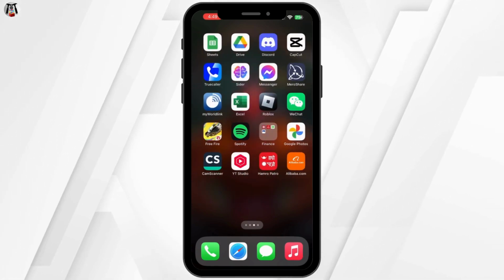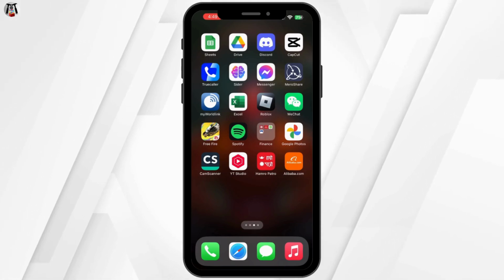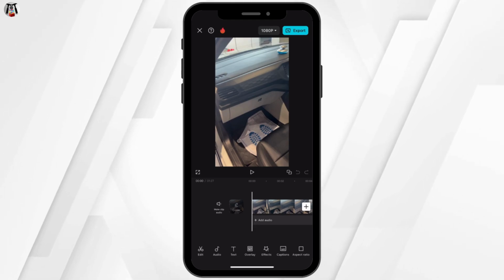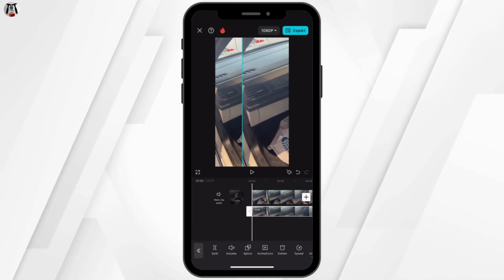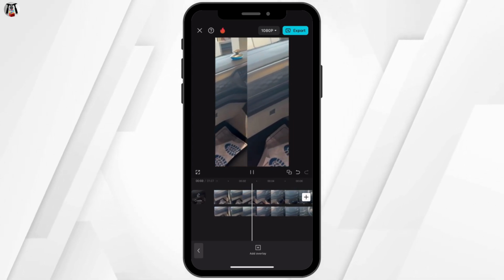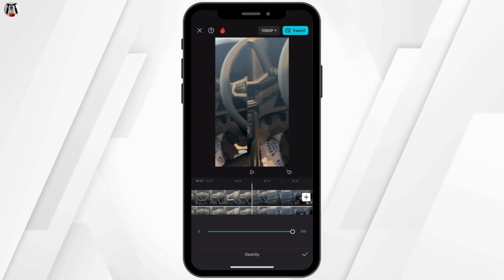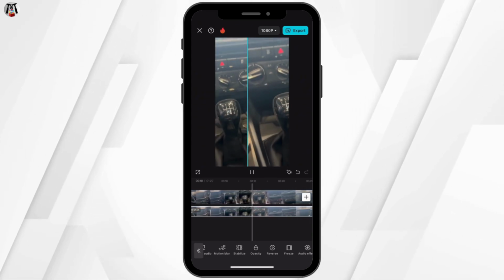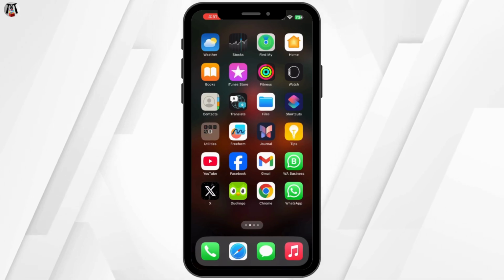How to Split Screen in CapCut | CapCut Tutorial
Want to create a split-screen effect in your videos? This guide will show you how to easily split screen in CapCut in 2024. Learn step-by-step methods to enhance your video editing skills and make your content more engaging!

0:15 Steps to split screen in CapCut